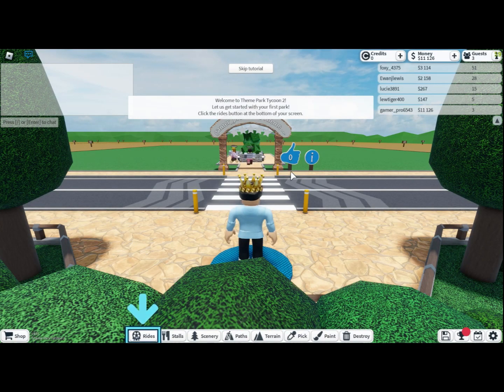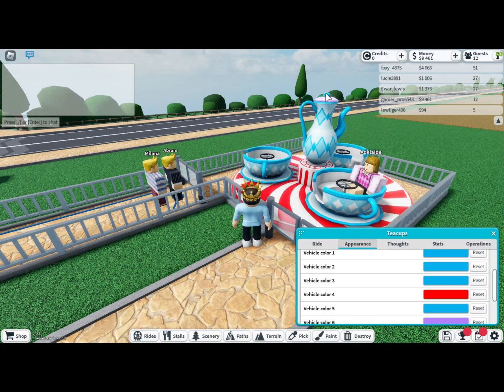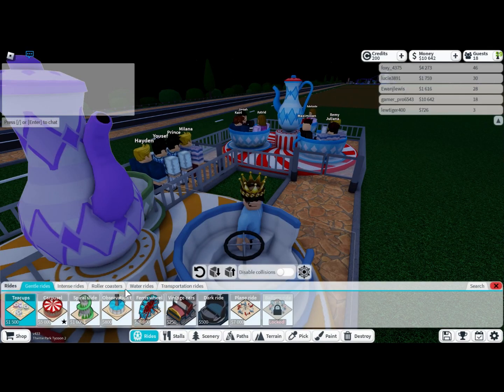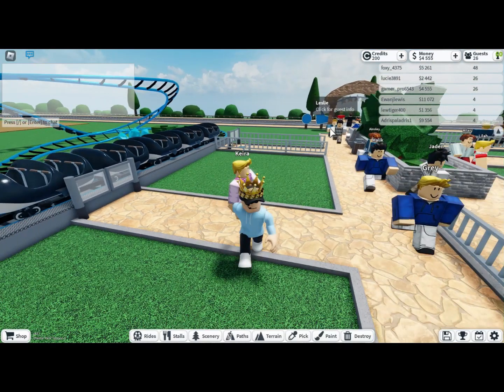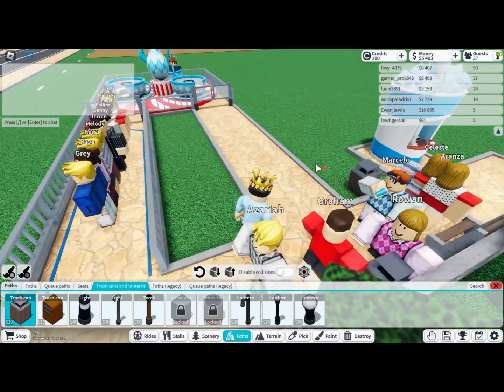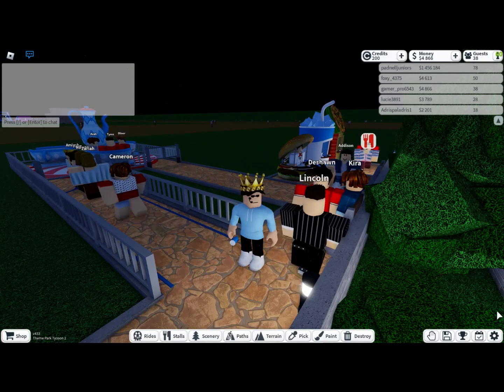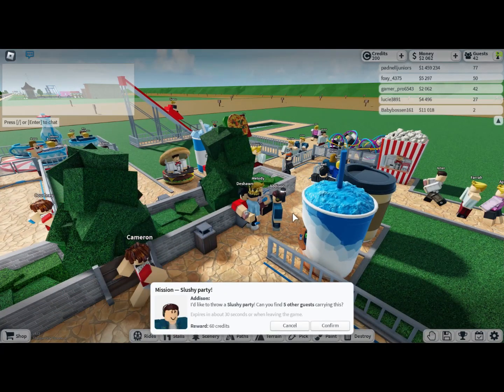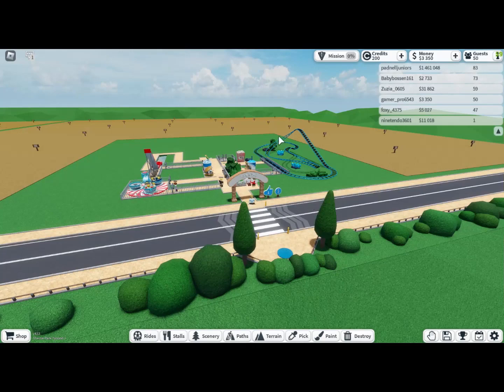Escape Reality and Ride the Thrills of This Mind-Blowing Roblox Roller Coaster Game!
Sorry for no vid last week.